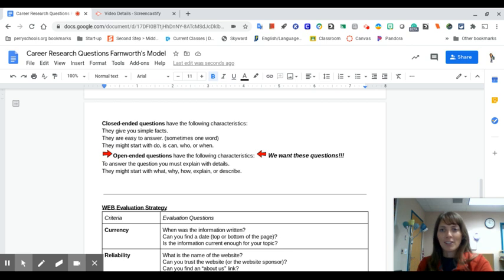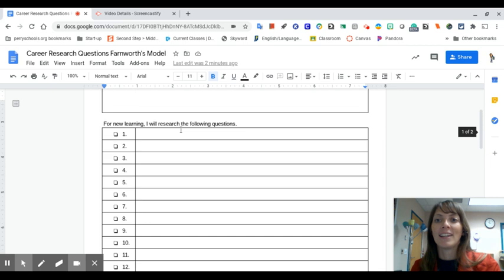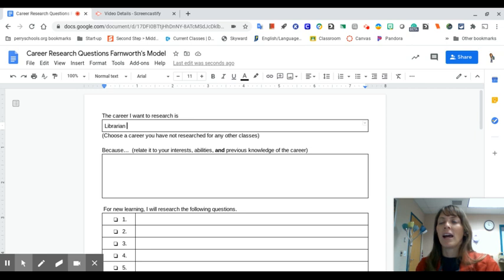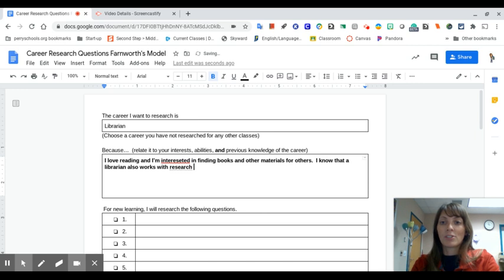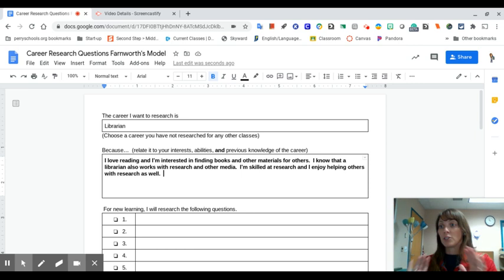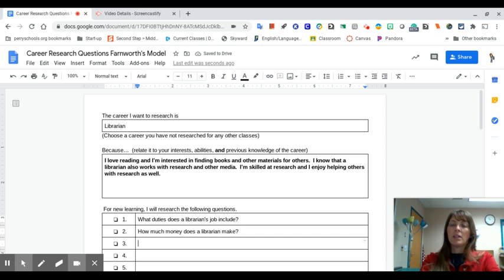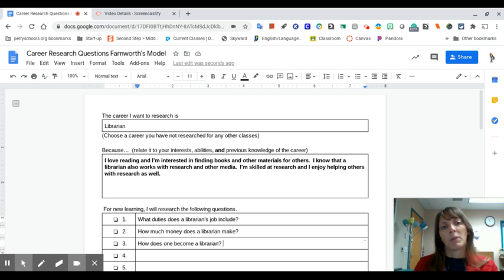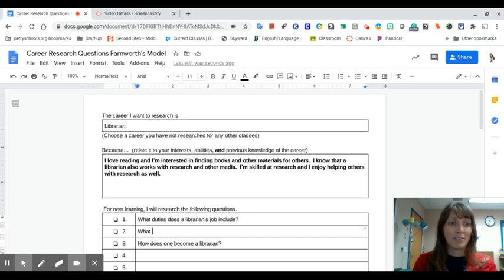Career Research Question Model